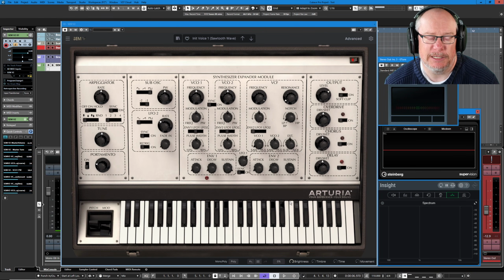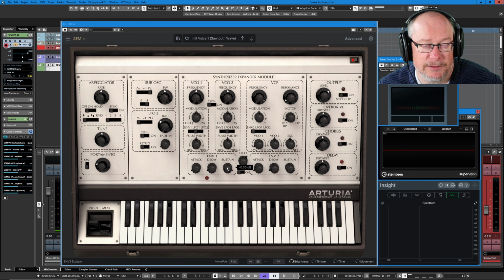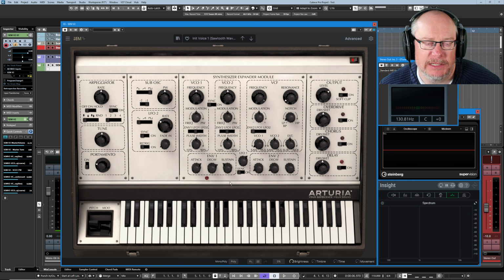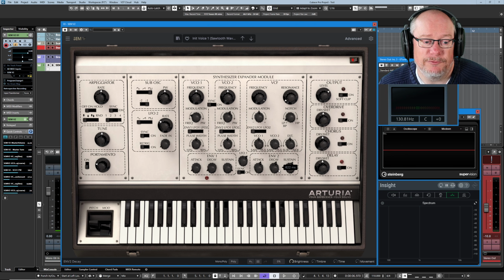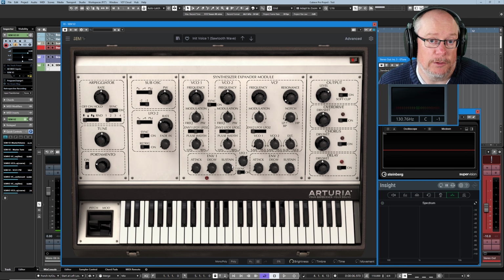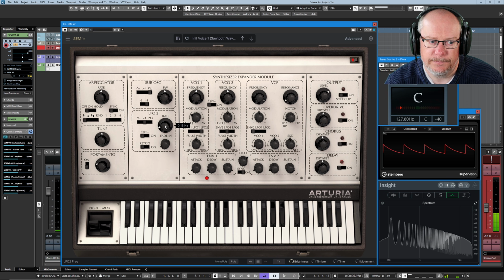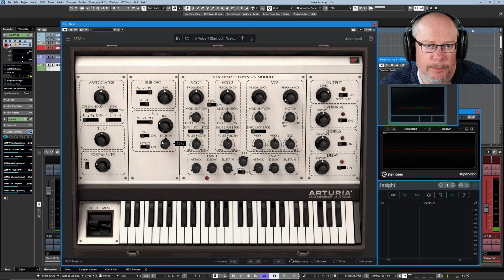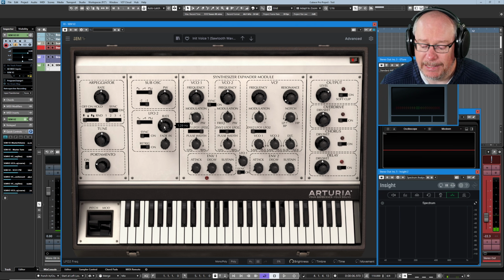Arturia SEM-V Tutorial Pt.3 - Envelopes & LFOs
My channel is these things:

1. A place to share my songs - via various 'Back on Track' video series - in which you'll see each song idea evolve step-by-step, with me (hopefully!) improving my song-writing skills as we go.
2. An outlet for me to discuss all things musical - including technical break-downs of software and tools that I use, as well as more wide-ranging discussions of topics that interest me.